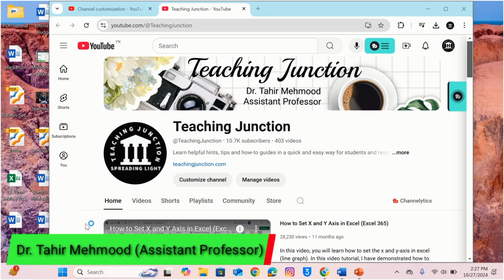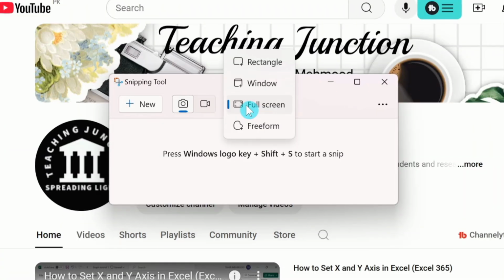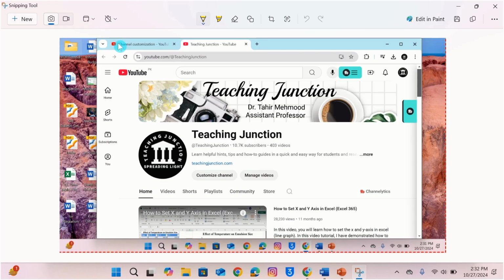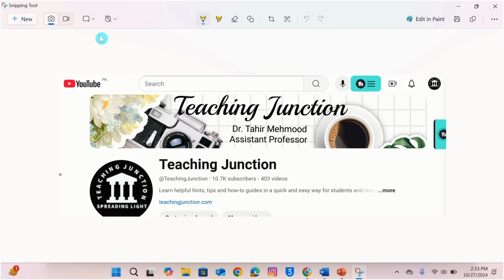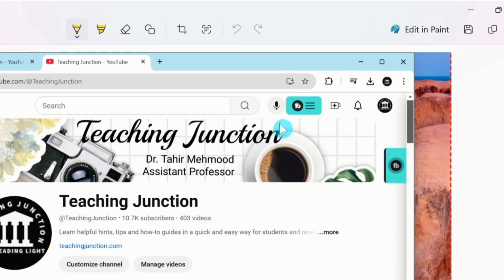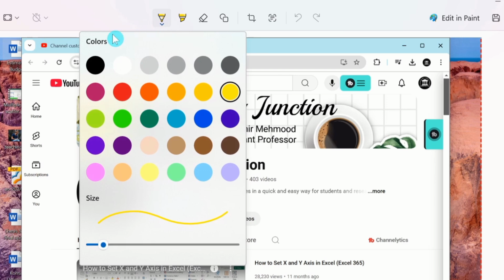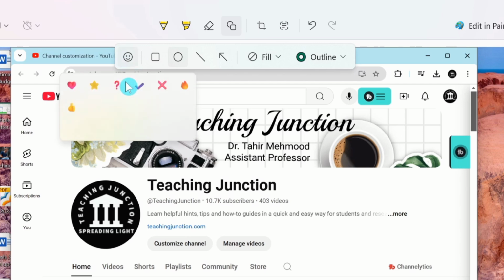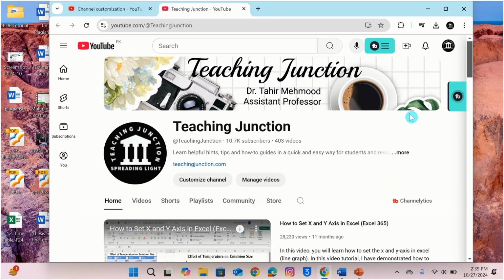How to Take a Screenshot on Windows PC or Laptop | Easy Step-by-Step Guide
Learn how to take a screenshot on your Windows PC or laptop quickly and easily! 📸
In this step-by-step tutorial, I’ll guide you through multiple methods to capture your screen, whether you want to save the whole screen, a specific window, or a selected portion. Perfect for beginners and professionals who want to capture images for work, school, or fun!

✅ What you’ll learn in this video:

How to take a full-screen screenshot

How to capture only the active window

How to take a custom area screenshot

How to use the Snipping Tool & Snip & Sketch

How to find and save your screenshots

💡 Whether you’re using Windows 10, Windows 11, or earlier versions, this guide will make taking screenshots super easy for you!

Hit the PrtScn button/ or Print Scrn button, to take a screenshot of the entire screen: When using Windows, pressing the Print Screen button (located in the top right of the keyboard) will take a screenshot of your entire screen. This video will provide you solution to this problem about taking screenshot in laptop or computer using snipping tool of windows. You will also learn How to edit screenshot in snipping tool.

📚 Other YouTube queries:
📌 take screenshot on windows pc,
📌 how to take screenshot in windows 10,
📌 how to take screenshot in windows 11,
📌 screenshot laptop windows,
📌 snipping tool windows tutorial,
📌 print screen windows,
📌 how to capture screen pc,
📌 windows screenshot shortcut,
📌 snip and sketch tutorial,
📌 how to take a screenshot on computer,
📌 capture active window,
📌 screenshot tips windows,
📌 screen capture laptop
📌 How to Take a Screenshot on Windows PC or Laptop,
📌 How to Take Screenshot in Windows 7,
📌 How To Take A Screen Shot on a Computer and Laptop,
📌 3 Easy Way 🔥 How to Take A Screenshot On a Computer or Laptop | Tips to Take pc screenshot,
📌 💻 How to Screenshot on Laptop or PC with Windows,
📌 How to take screenshot in computer,
📌 How to screenshot computer screen,
📌 How to take screenshot in windows,